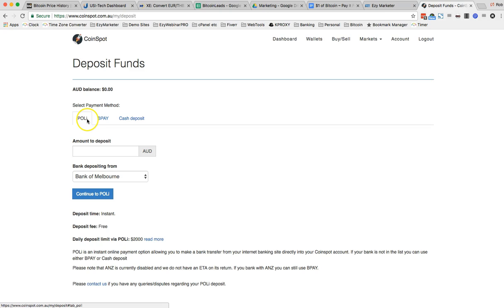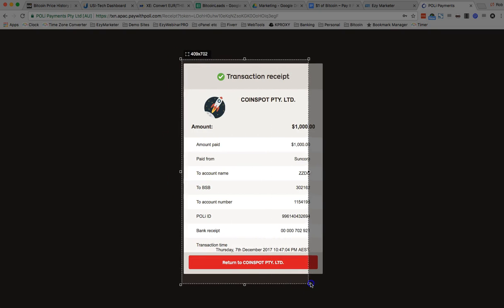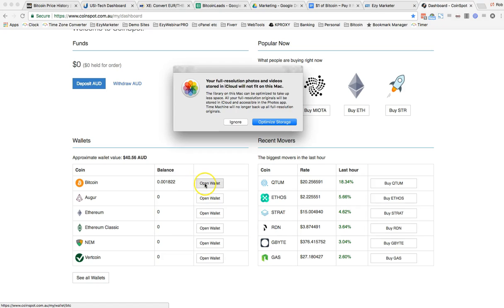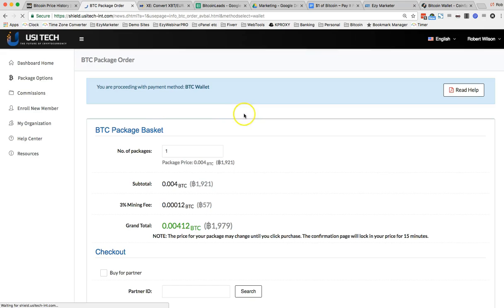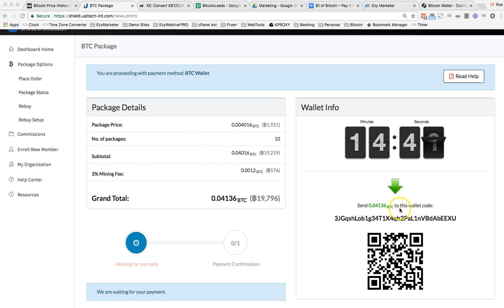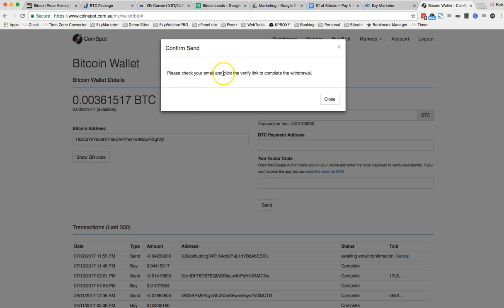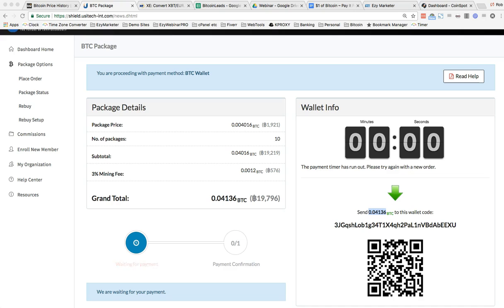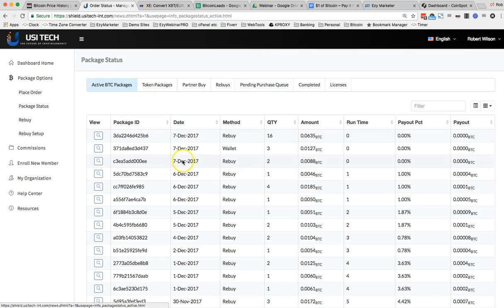How To Fund And Buy USI Tech Packages With Coinspot